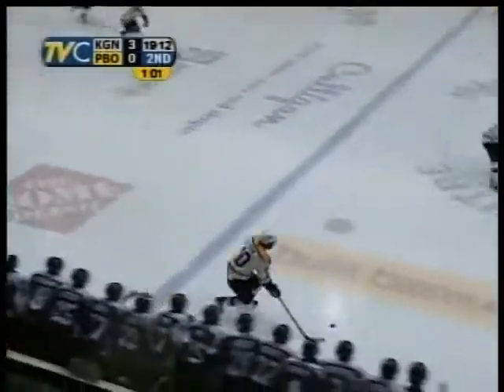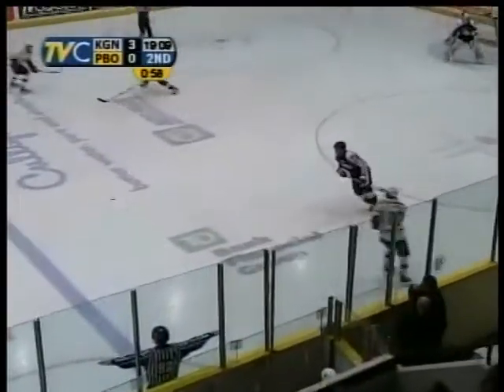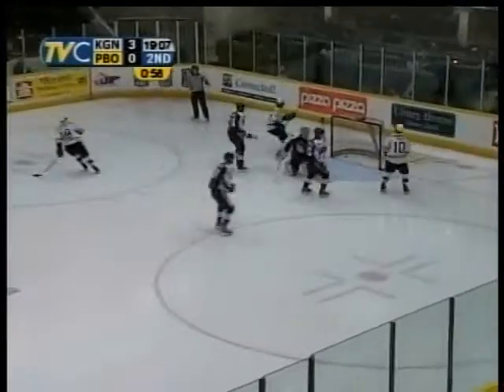Kingston Frontenacs @ Peterborough Petes - Feb 4, 2010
Kingston Frontenacs @ Peterborough Petes Highlights - Feb 4, 2010 - Fronts Win 5-4